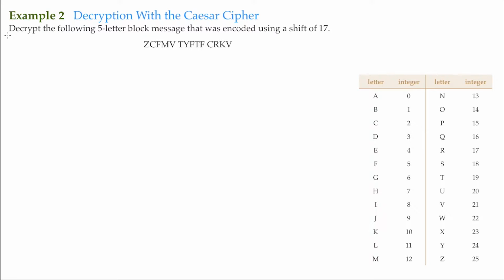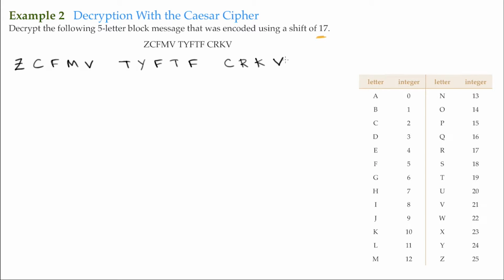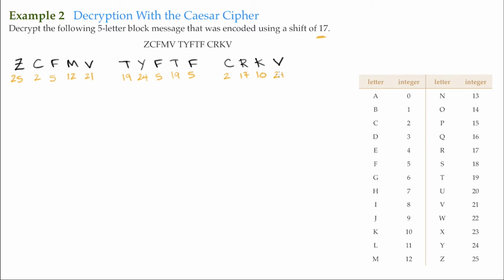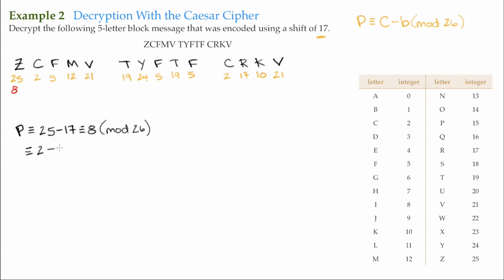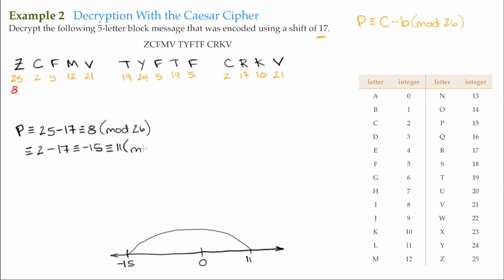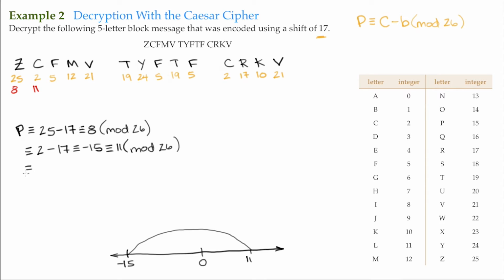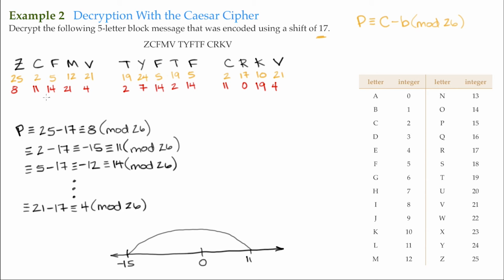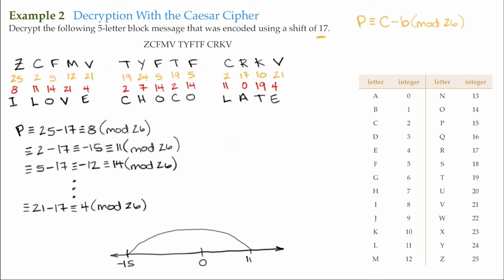4.5 Example 2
Discovering Mathematics
Chapter 4 Discovering Number Theory
Section 5 Introduction to Cryptography
Example 2